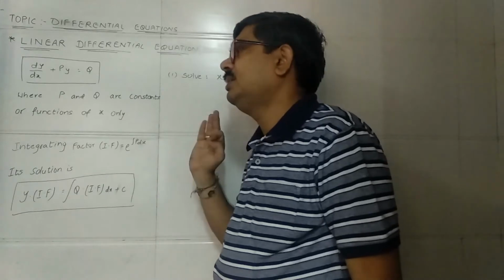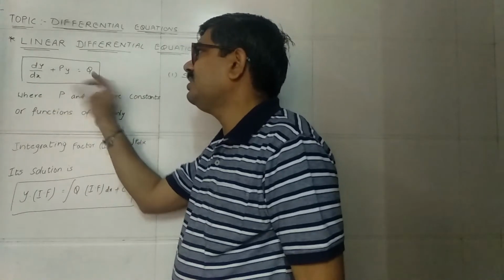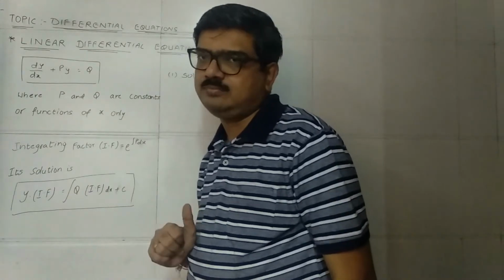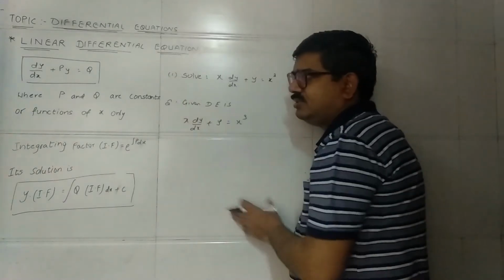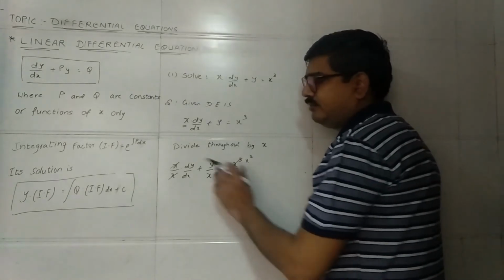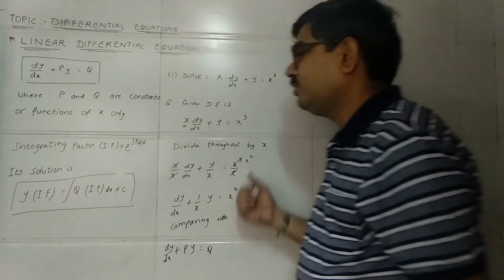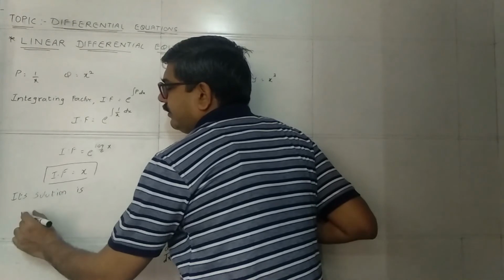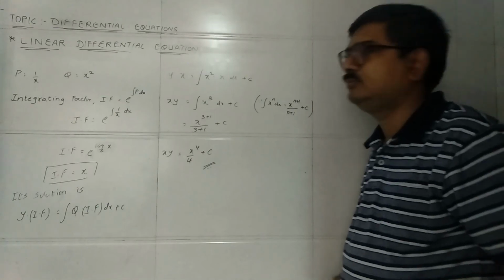Linear Differential Equation - 1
In this video you will learn how to solve linear differential equation.